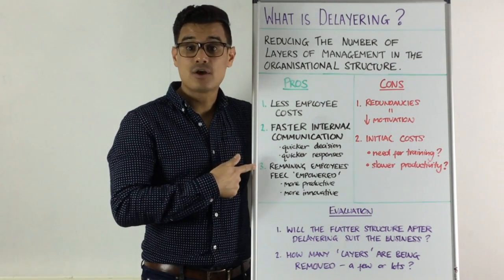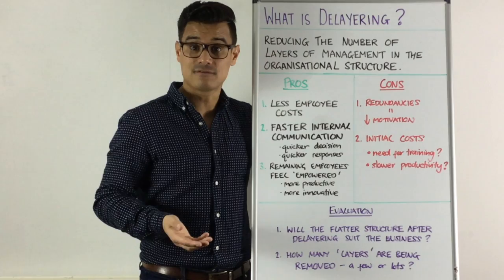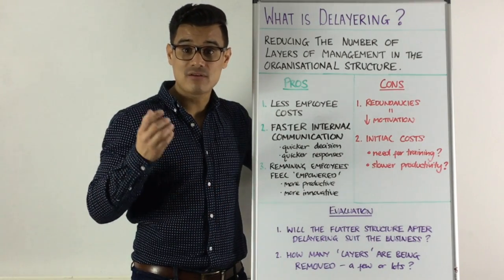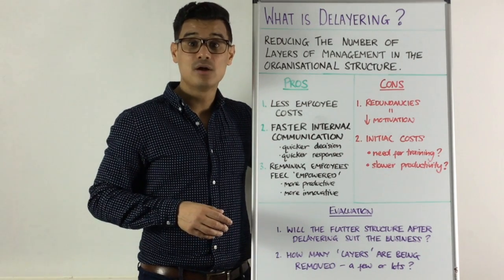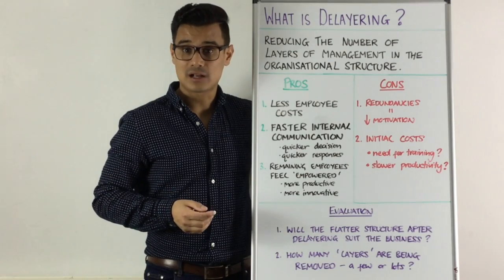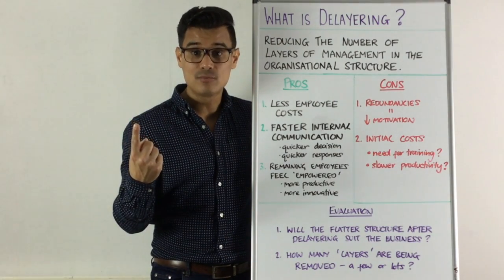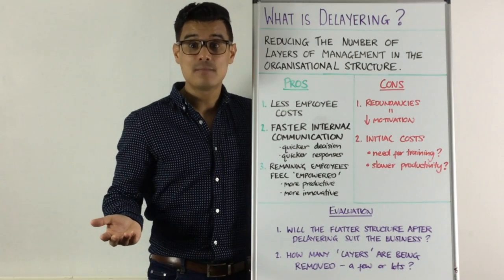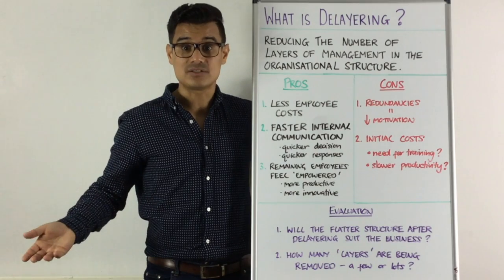Delayering (Pros, Cons & Evaluation)